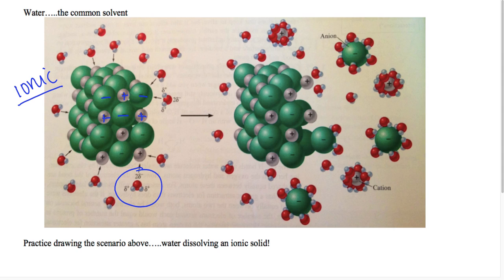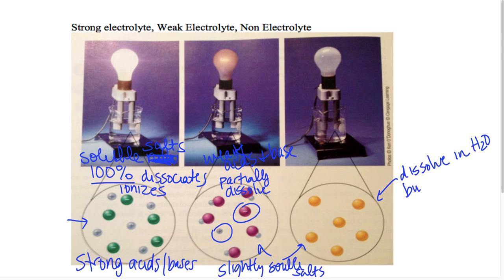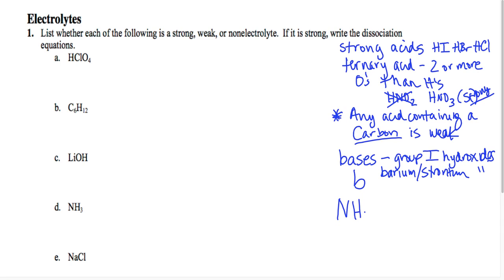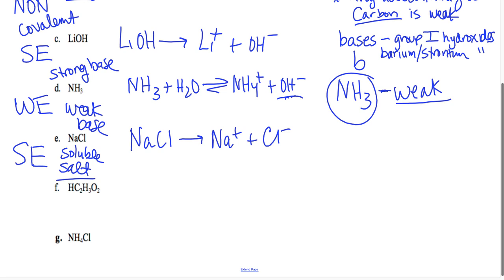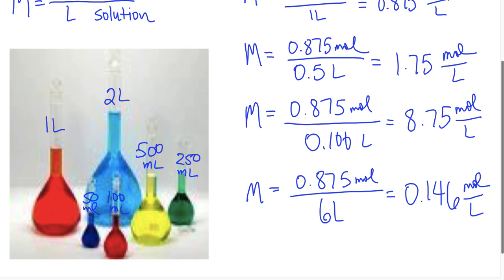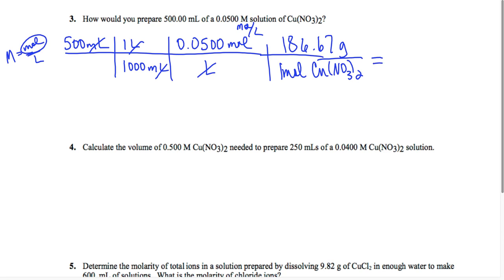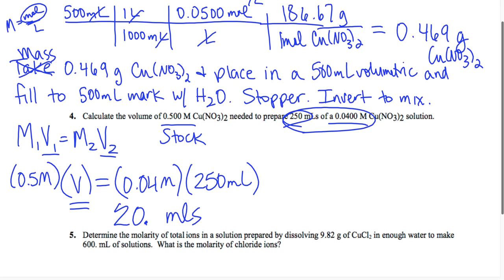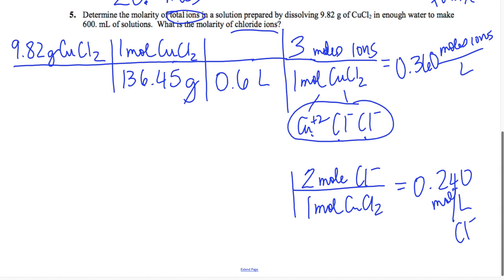Electrolytes, Molarity and Dilutions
In problem #3 in this video there is a math error.  The value should be 4.69 g NOT 0.469 g